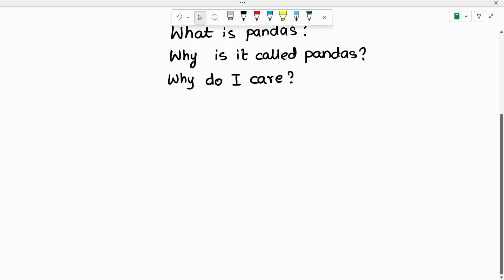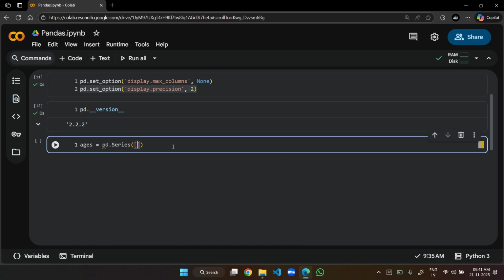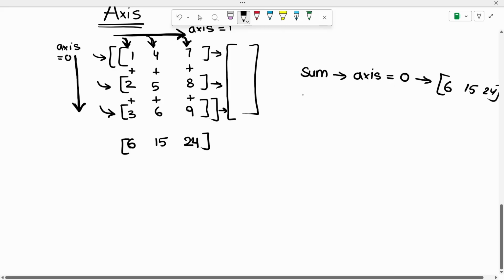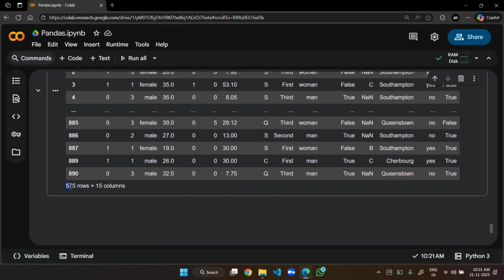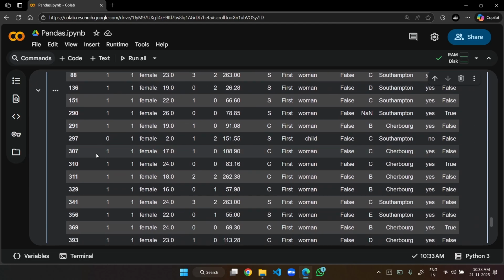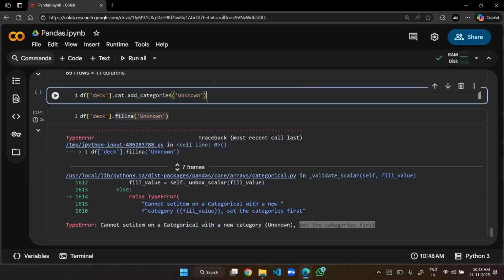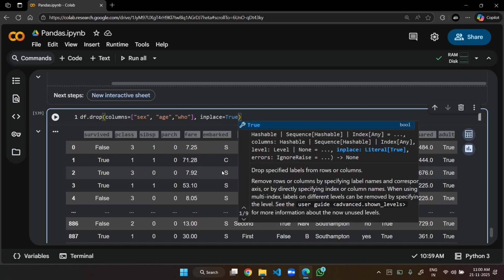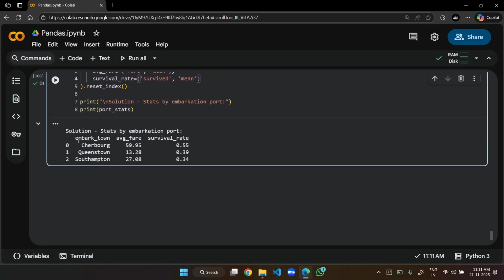Learn Pandas the Right Way in 2025 - Complete Tutorial (50 Minutes)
Master Pandas in just 60 minutes!

This complete Pandas tutorial takes you from absolute beginner to confident data analyst. Learn Python's most powerful data analysis library with live coding, real datasets, and practical examples you can use immediately.

What You'll Learn:
Everything about DataFrames, data cleaning, filtering and groupby operations. No fluff—just pure, practical Pandas knowledge. Perfect for: Data Science beginners, Python developers, business analysts, and anyone who works with data in spreadsheets and wants to level up.